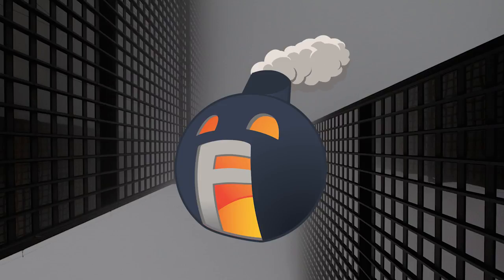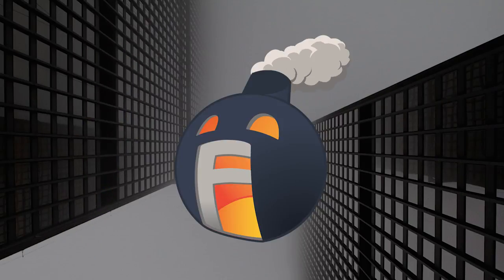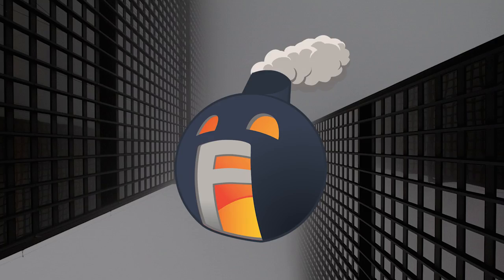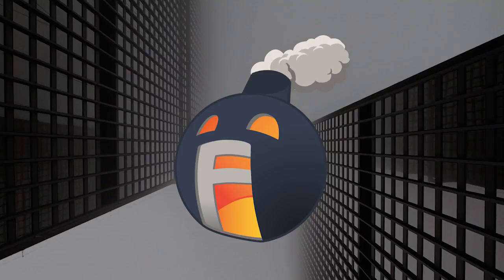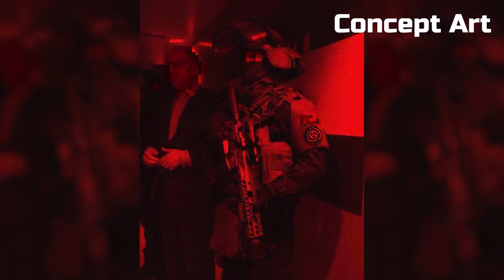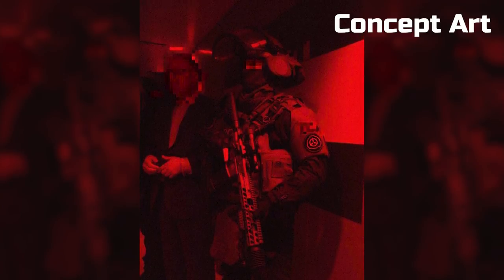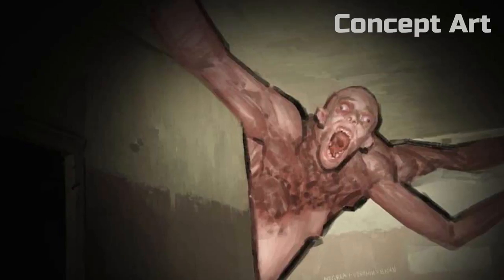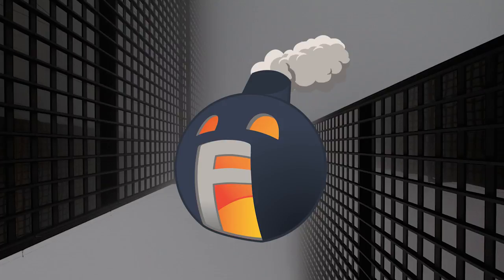We're Making A Containment Breach Short Film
If anyone knows the artists I can credit in the video please let me know!